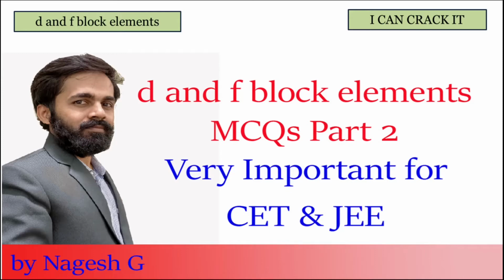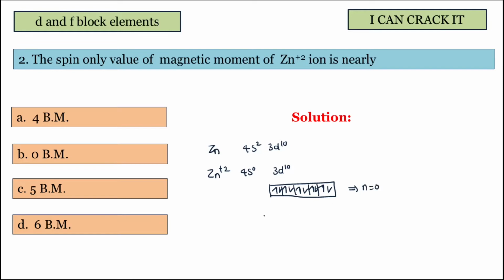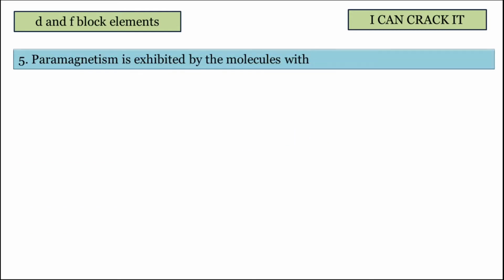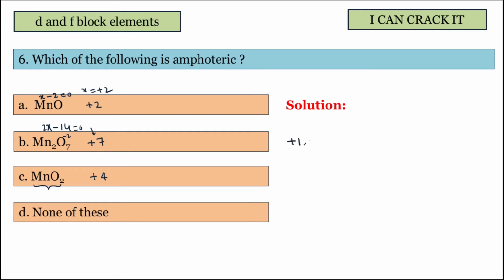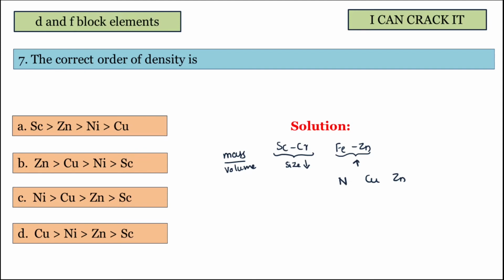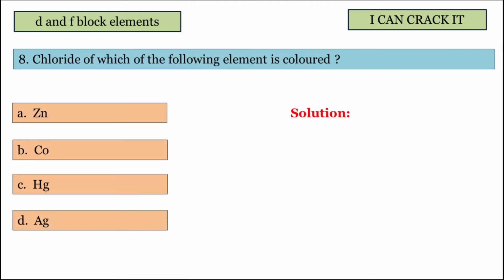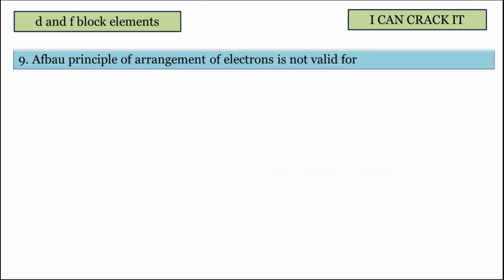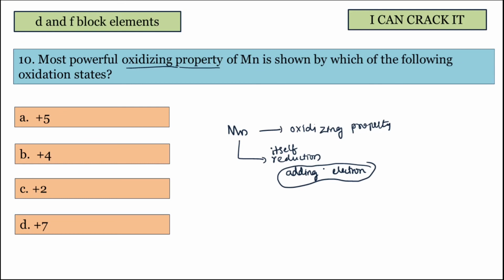d and f block elements MCQs part 2